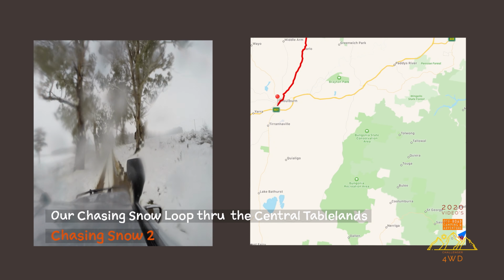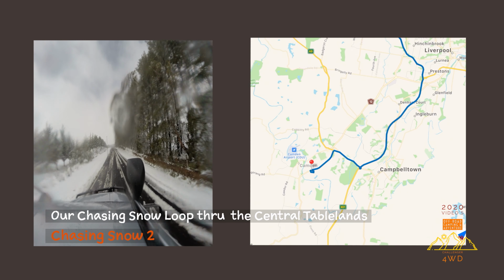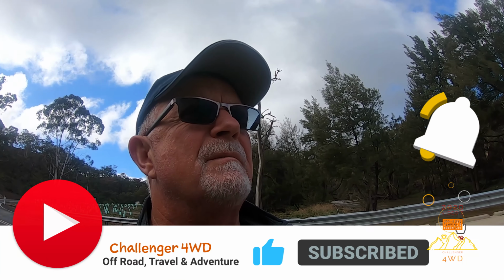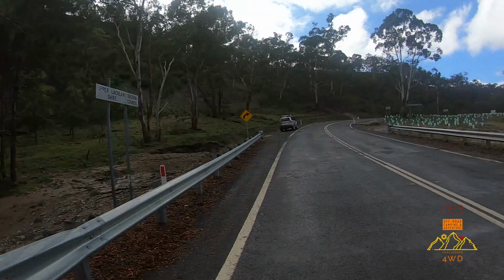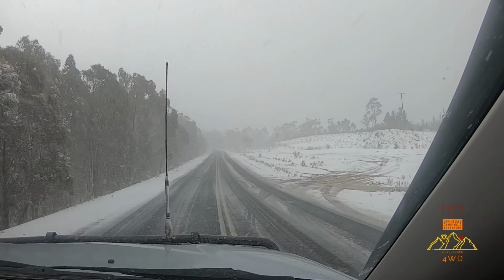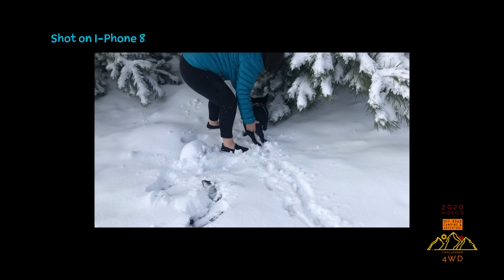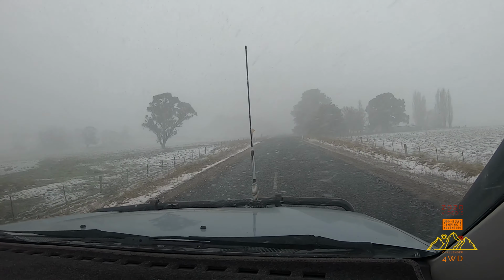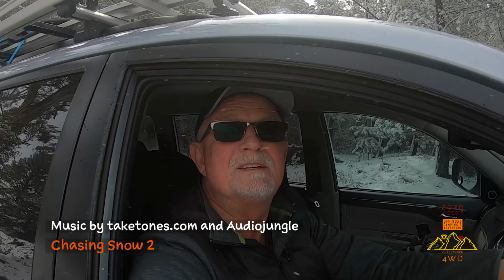Challenger 4WD Trip # 25 | Chasing Snow 2 | A 4WD Adventure in the snow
I did the loop from Goulburn, through Taralga to Oberon chasing snow. A complex low pressure system developed south of the continent and the resulting cold front brought some extreme weather conditions to large parts of Australia. We explored some of the State Forest Trails and let Anton try out walking in snow.
Back out to the highway at Hartley, and then through the Blue Mountains to home.
A great day out from Sydney, and you have to make the most of it when we get snow.